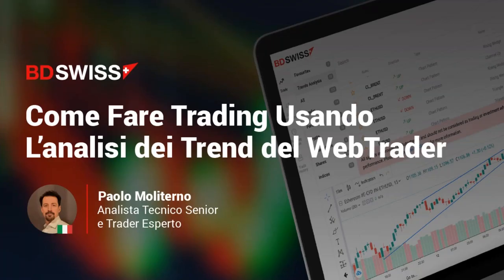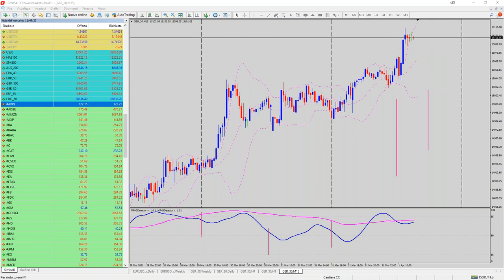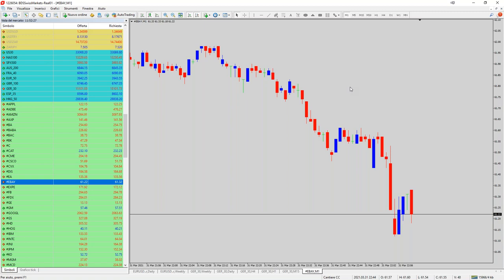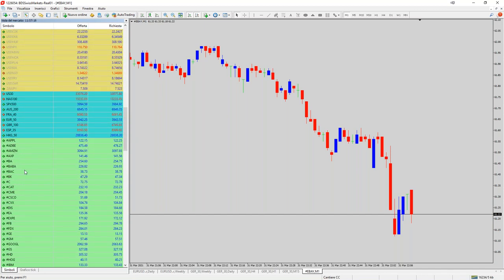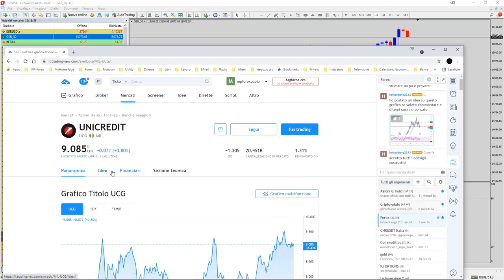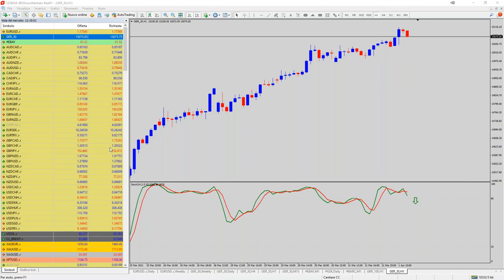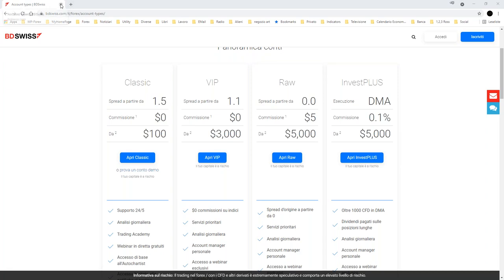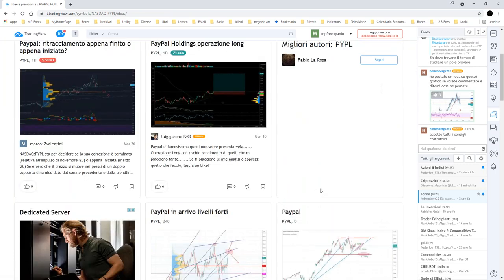Fare Trading Sul Mercato Azionario Online | BDSwiss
To stay ahead the markets and experience a competitive trading environment, join

Risk Warning: 78.8% of retail investor accounts lose money when trading CFDs with this provider. You should consider whether you understand how CFDs work and whether you can afford to take the high risk of losing your money.